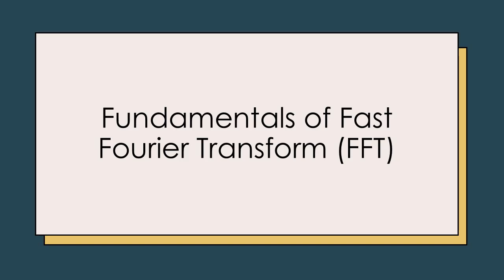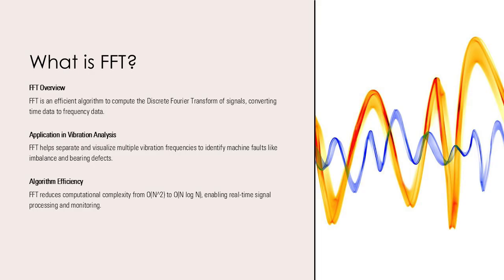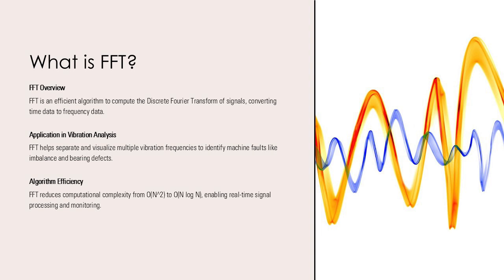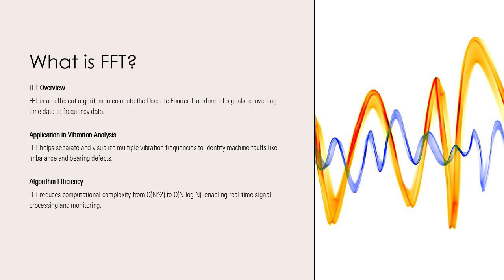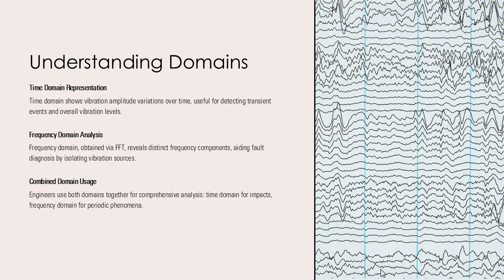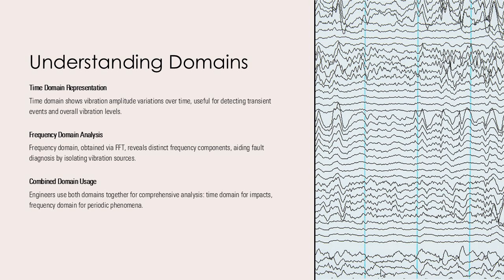Vibration Analysis Fast Fourier Transform FFT Transforming signal to reveal hidden vibration pattern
Vibration Analysis - Fast Fourier Transform or FFT - Transforming signals to reveal hidden vibration patterns